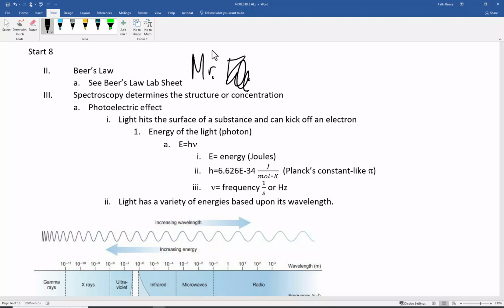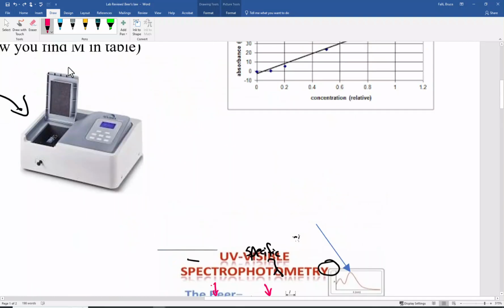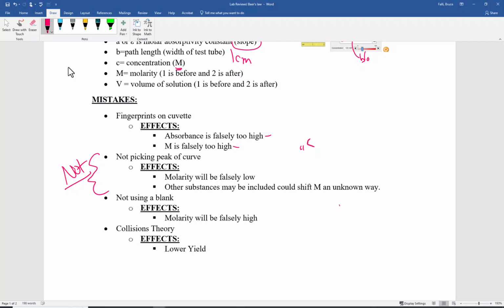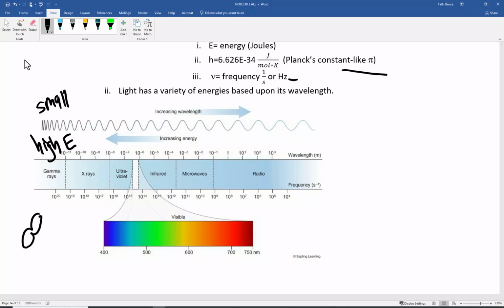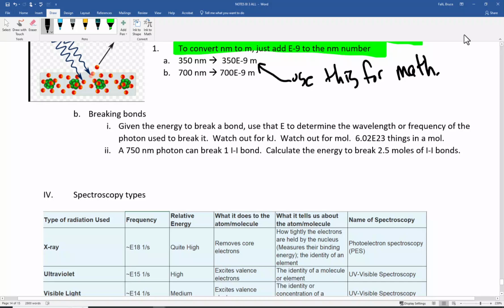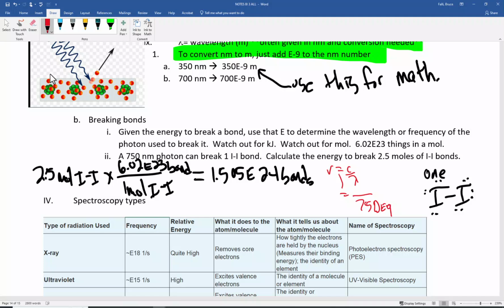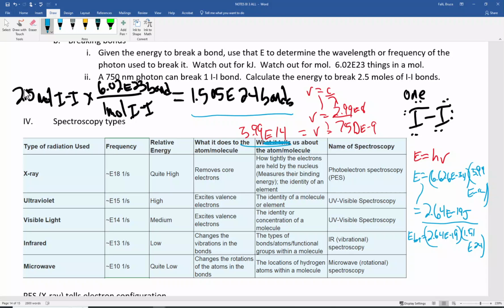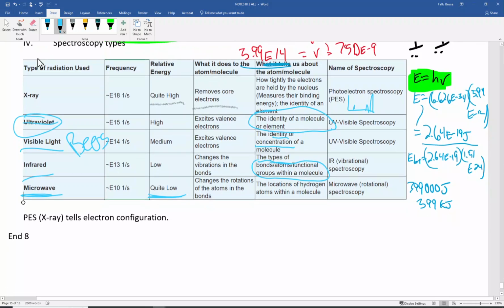LTHS AP Chem Big Idea 3 LAST PART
beers, spectroscopy, atom math